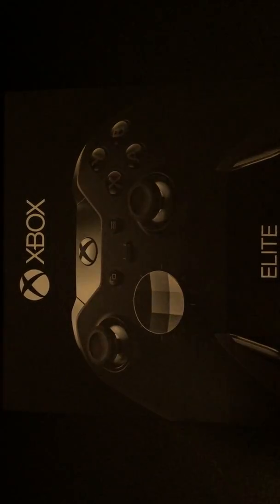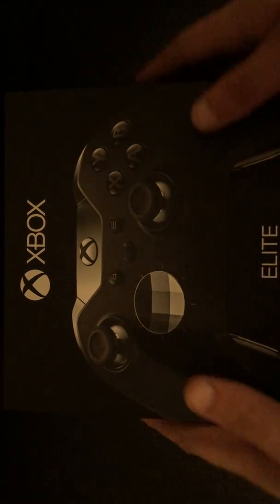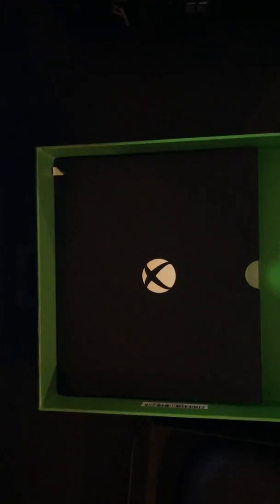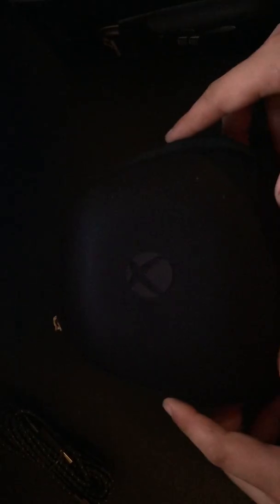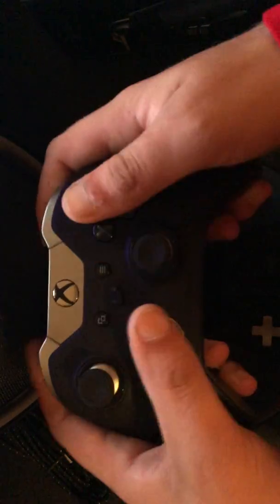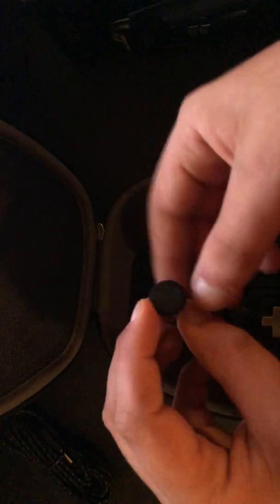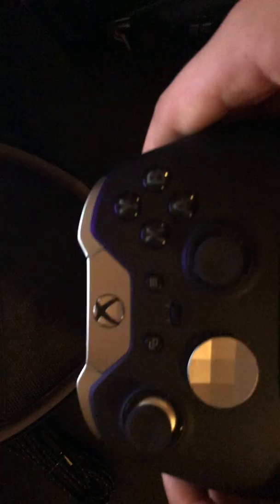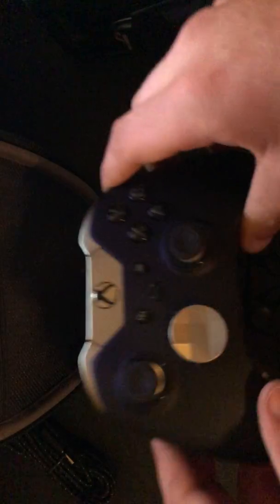CHRISTMAS UNBOXING PART 2!!! XBOX ONE ELITE CONTROLLER!!!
Sorry for the quality still working on better cameras and another legato so we can post more vids. thank you for sticking by us through the rough part!